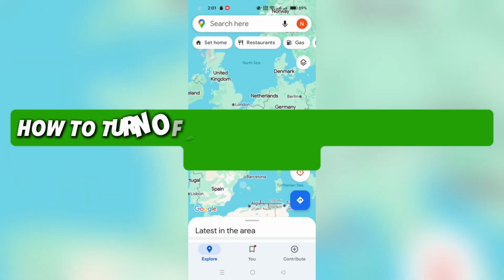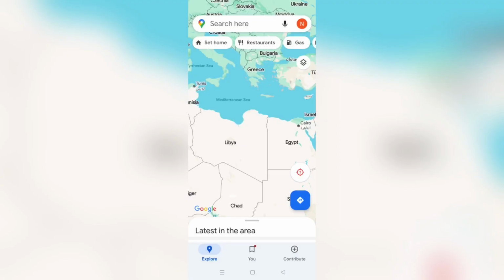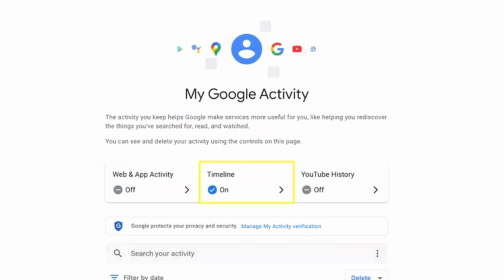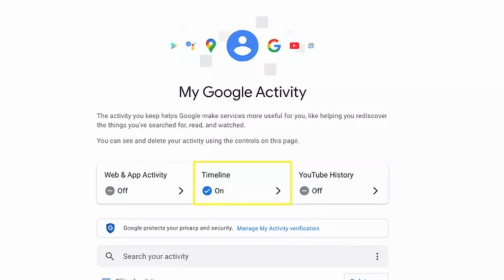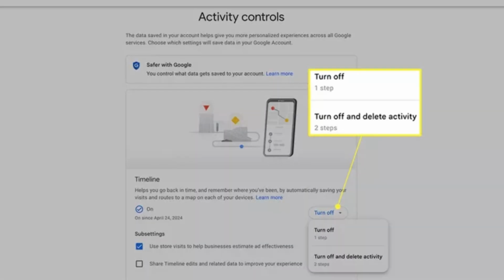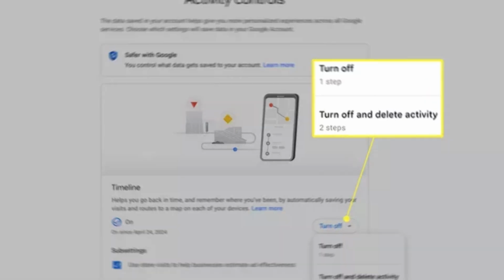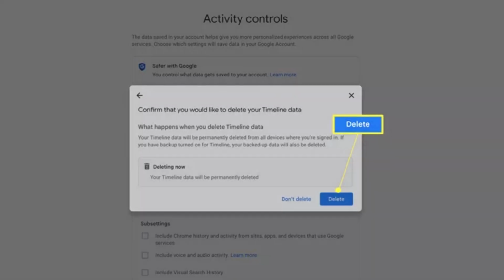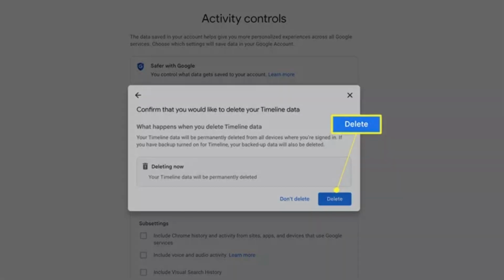How To Turn Off Google Location Tracking On Android (2026) Full Guide!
How To Turn Off Google Location Tracking On Android (2024 / 2025) Full Guide!

In this video, I'll show you How To Turn Off Google Location Tracking On Android